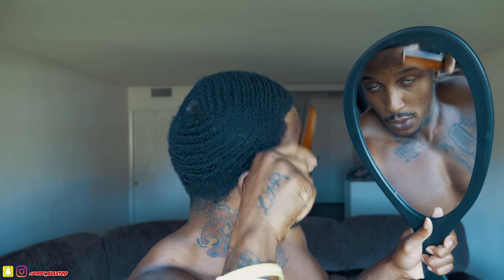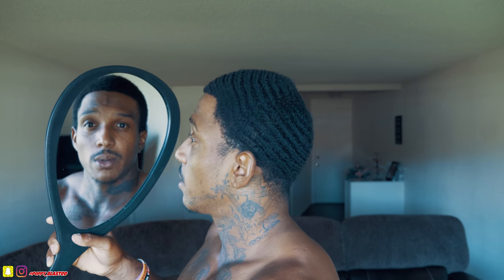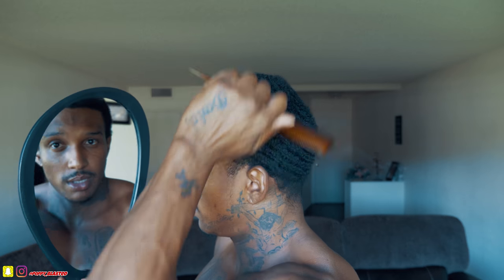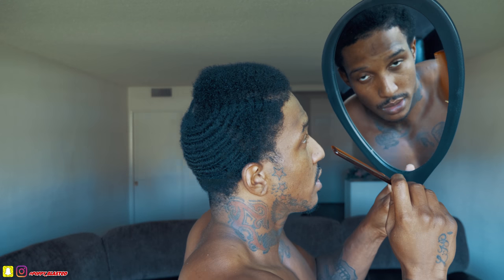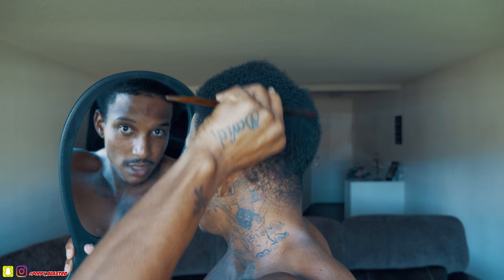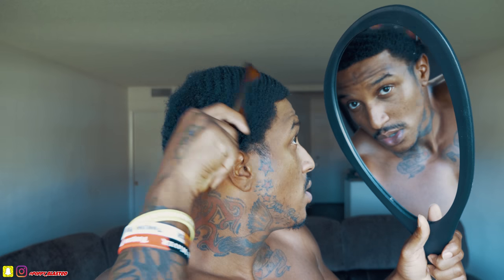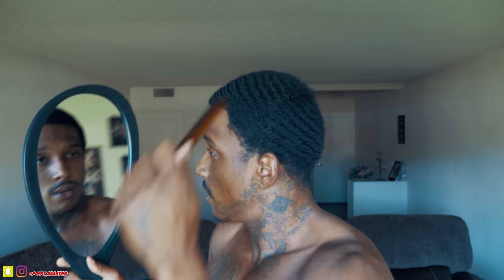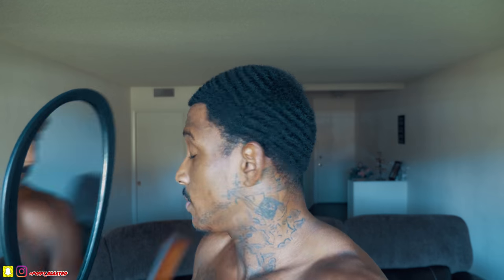The Benefits of combing against the grain: COMB WITH ME EPISODE #3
Want to get Rated?? Join My 360 Wave Group on Facebook!